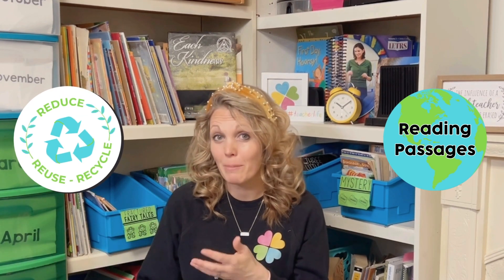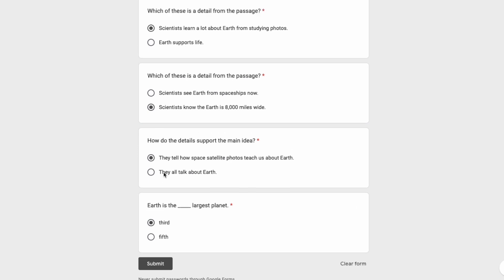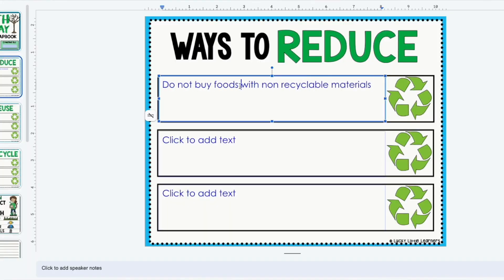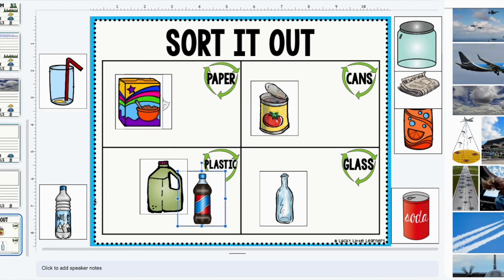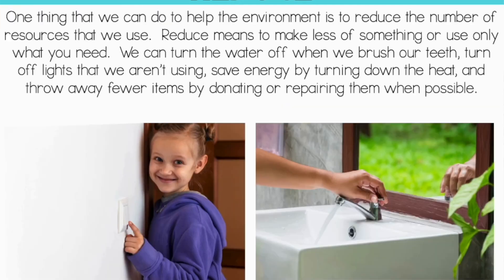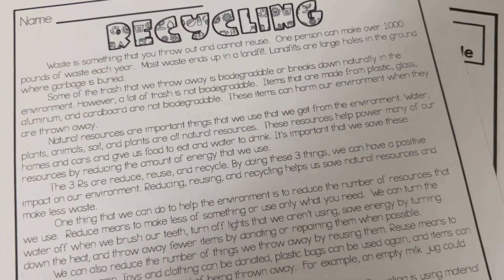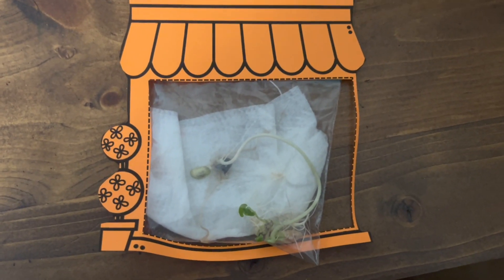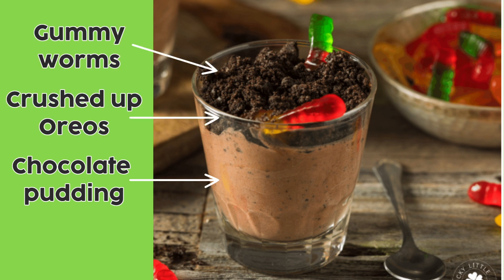Earth Day Classroom Activities for 1st or 2nd Grade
Earth day can be an entire day celebration in your classroom with our ideas for reading, math, science, art and even snack.

Resources featured in this video:
☘️ All Access member? Download ALL of our Earth Day resources FREE

⏱️ Time Stamps:
0:00 Intro
0:08 Make a Day of it
0:19 Earth Day Literacy Ideas
1:29 Earth Day Math Ideas
2:06 Only $1
2:32 Earth Day Science Ideas
3:46 Earth Day Snack Idea
4:02 Earth Day Art Ideas
5:03 Extra Earth Day Ideas
5:37 Closing

Are you ready to make your teaching life better with easy to implement & engaging ideas? Here are your steps to teaching success:
4) Get instant access to everything we have ever made (and will make in the future)